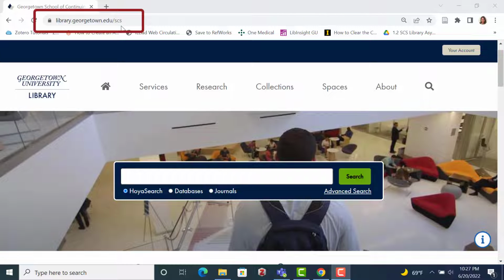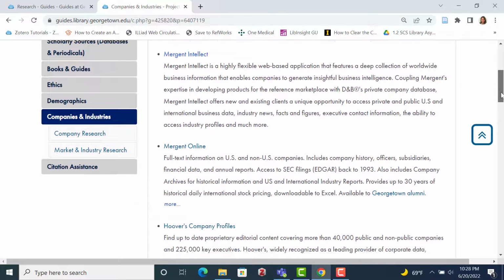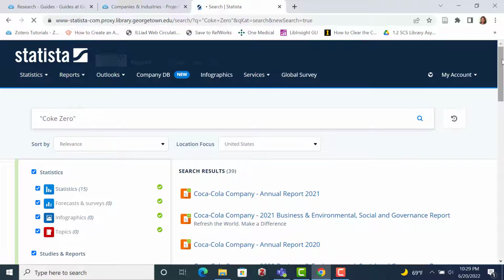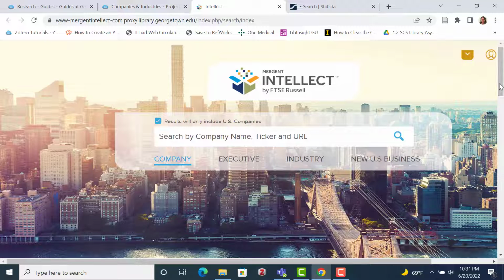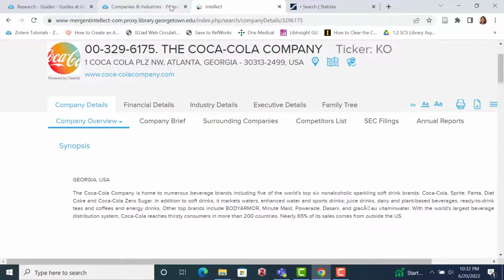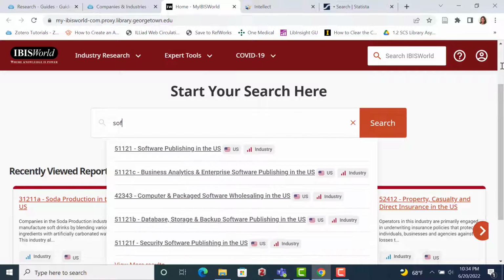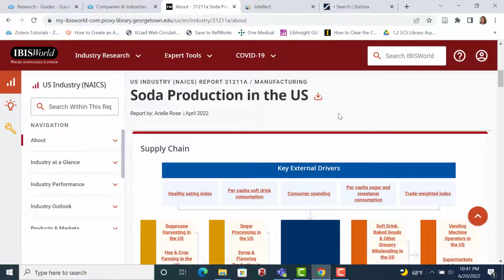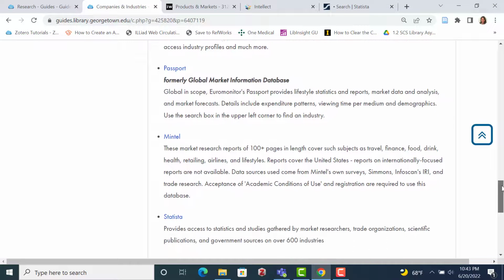Introduction to GU Library Resources for PM: Locating Product, Company, and Industry Related Data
This follow-up Georgetown SCS Library tutorial, created primarily for students enrolled in the SCS Project Management program, covers processes for locating product, company and industry-related data sources using the Library's databases and related products.